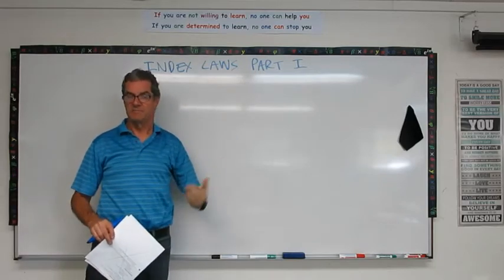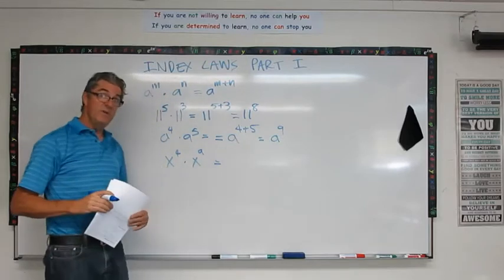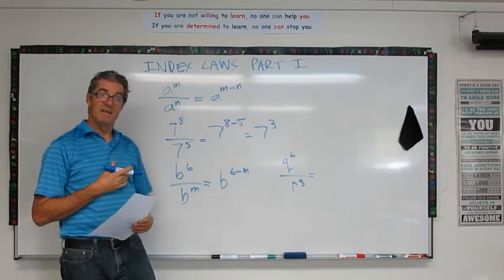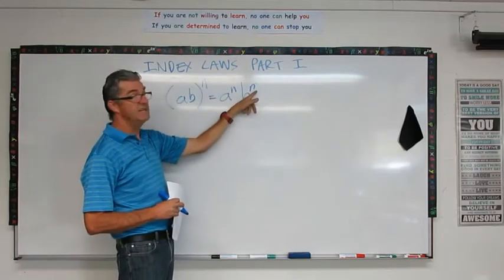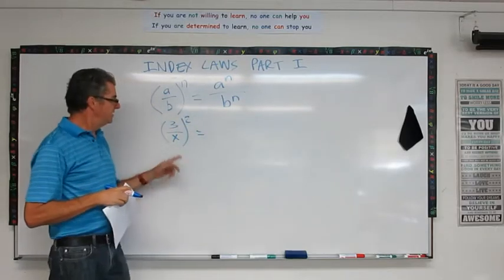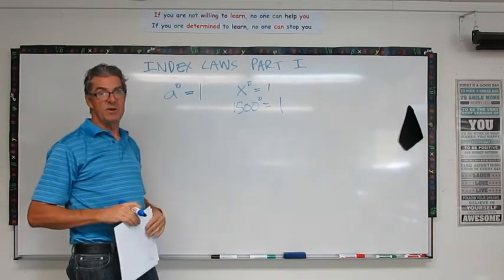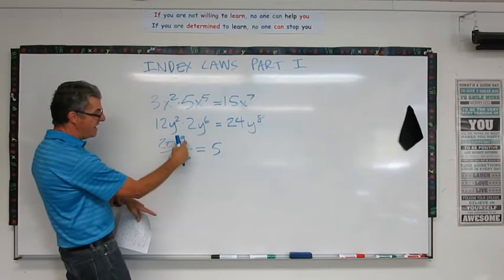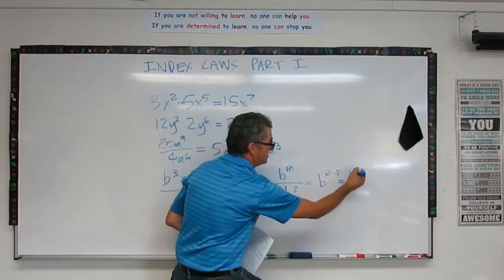Index Laws Part I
This video provides help with various laws for combining indices, exponents, or powers